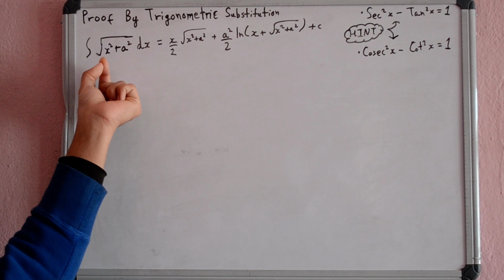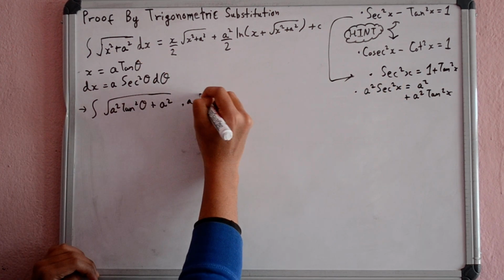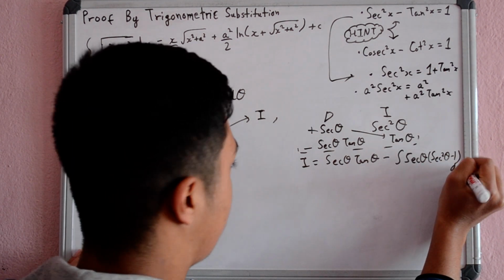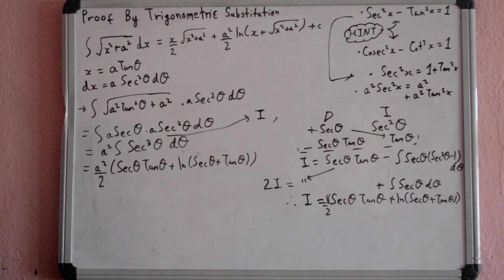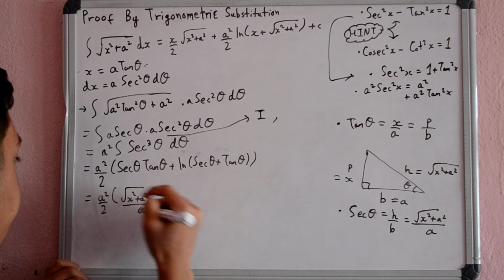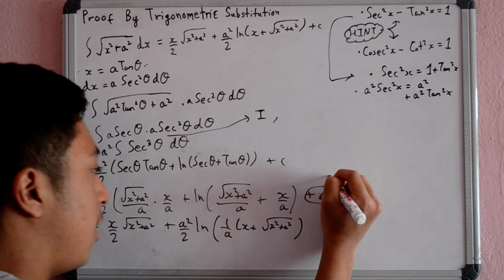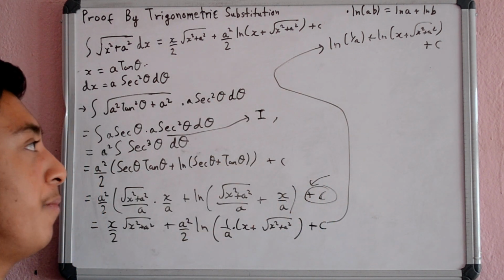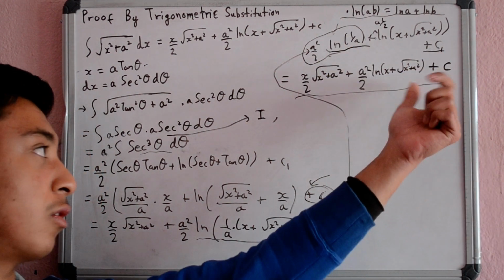Proof By Trigonometric Substitution - Part 2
Can you prove this on your own but by using the other trigonometric identity?